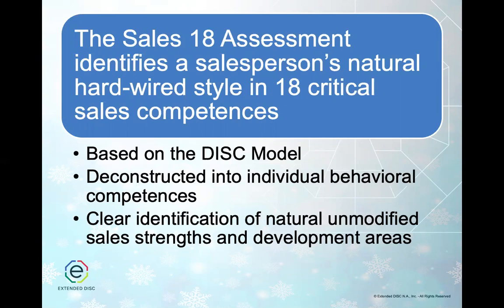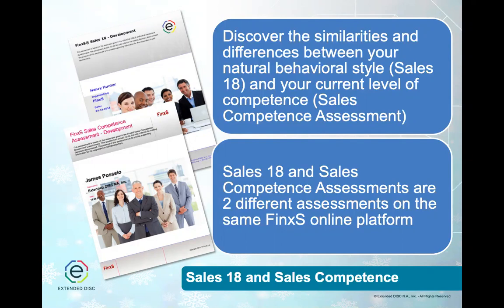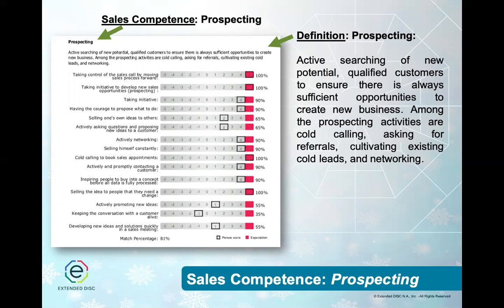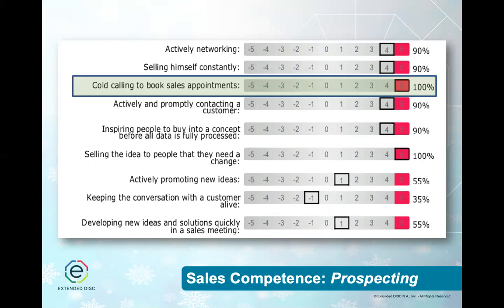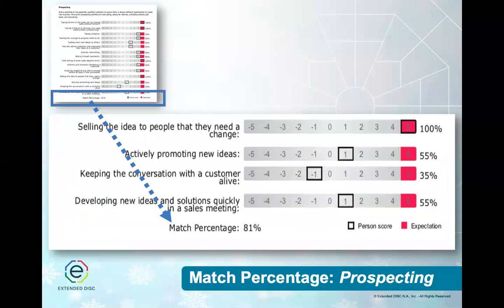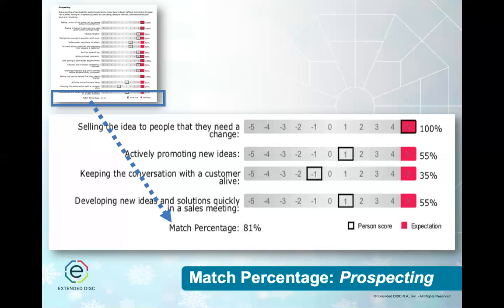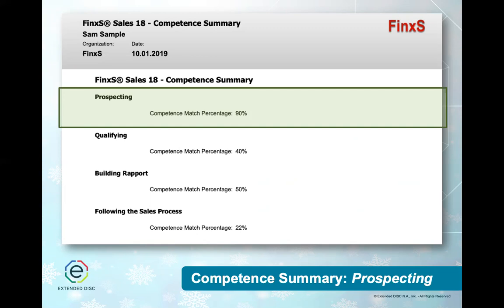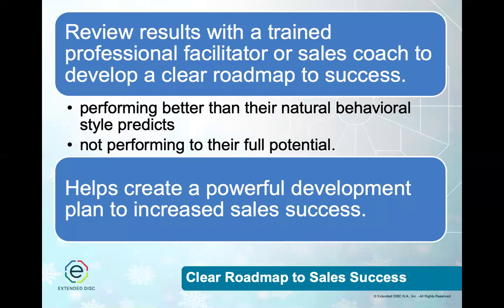Extended DISC Sales 18 Assessment January 2020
Sales 18 is a very practical and easy-to-use sales assessment based on the DISC-theory. What's great is that users do not need to understand DISC-model to use it! Learn how to easily interpret the Sales 18 and what it means for salespersons, sales managers and sales coaches.